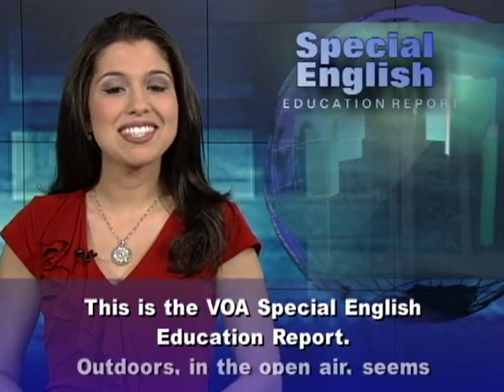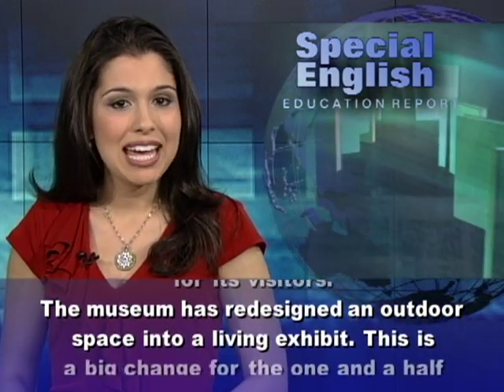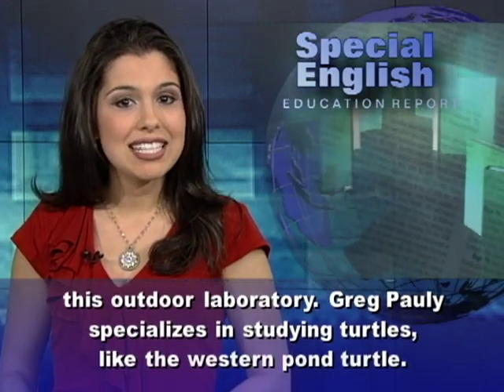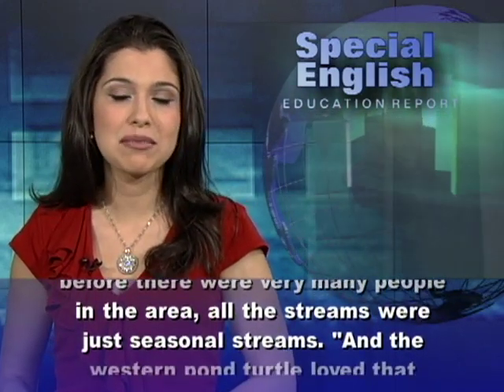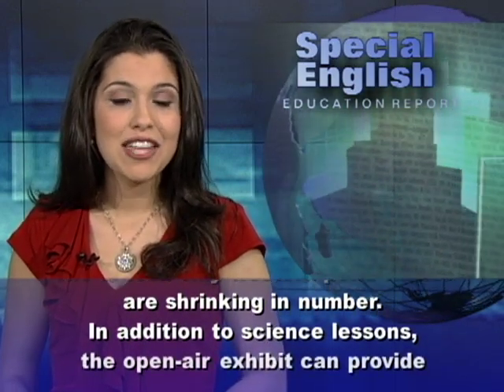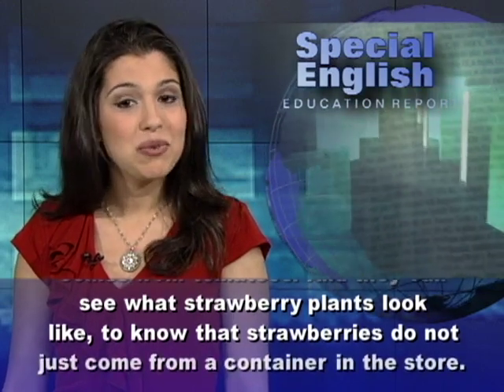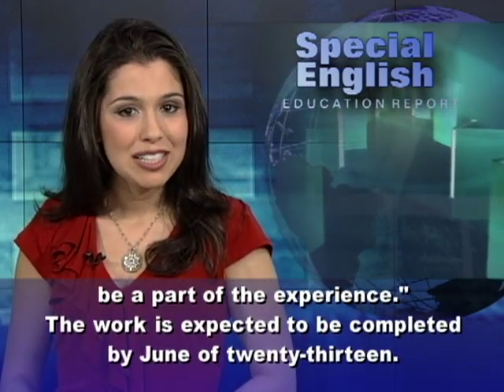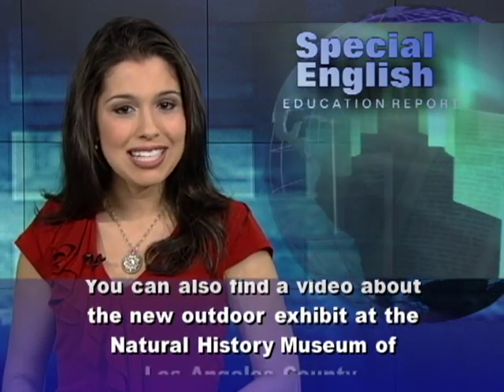A Living Science Exhibit Grows at a Museum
Outdoors, in the open air, seems like a natural place to study natural science. It also makes sense in a place like Southern California where people like to be outside a lot. Now the Natural History Museum of Los Angeles County is working to bring the indoors to the outdoors for its visitors. The museum has redesigned an outdoor space into a living exhibit. This is a big change for the one and a half hectare area. It used to include a parking lot. Now, instead of cars, it welcomes birds, butterflies and other living things.Scientists who work at the museum come outside to describe plants and insects in the natural setting of this outdoor laboratory. Greg Pauly specializes in studying turtles, like the western pond turtle. He tells the students how development has changed its natural habitat. He says these turtles are happiest around small bodies of water that grow and shrink with the seasons. He tells the students that one hundred fifty years ago, before there were very many people in the area, all the streams were just seasonal streams. "And the western pond turtle loved that habitat," he says, "and with people, we have changed the habitat." Today, he says, there is a lot more permanent water, like a pond at the Natural History Museum itself. And he says the changing habitat is one reason why western pond turtles are shrinking in number.In addition to science lessons, the open-air exhibit can provide contact with nature in a way that some city children rarely get.  Landscape architect Mia Lehrer says children can get real-life answers to questions they may be wondering about. For instance, she says some children do not know that ketchup comes from tomatoes. And they can see what strawberry plants look like, to know that strawberries do not just come from a container in the store. Only parts of the new outdoor campus are open now. But Karen Wise says more changes are coming. Ms. Wise is the museum's vice president for education and exhibits. She says, "Now we are opening up the whole museum, making it an indoor-outdoor experience, so that our visitors can be a part of the experience."   The work is expected to be completed by June of twenty-thirteen. Next year is the museum's one hundredth anniversary. For VOA Special English, I'm Alex Villarreal.You can read, listen and learn English with more education stories at voaspecialenglish.com. You can also find a video about the new outdoor exhibit at the Natural History Museum of Los Angeles County. (Adapted from a radio program broadcast 17May2012)